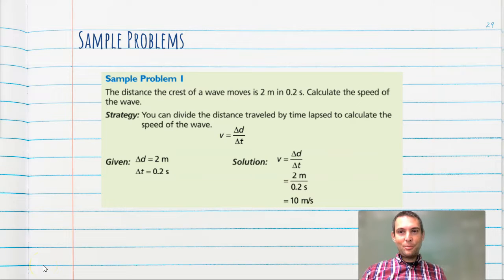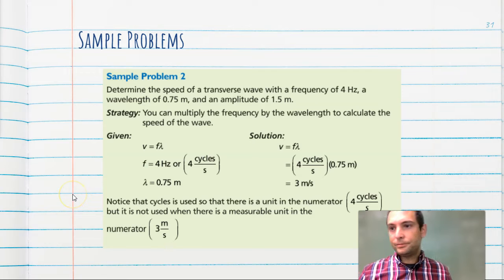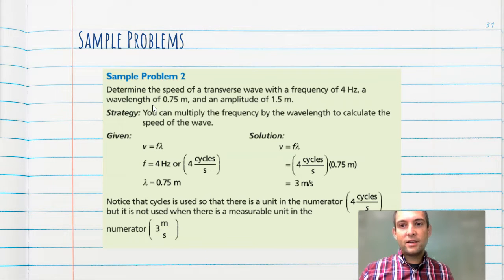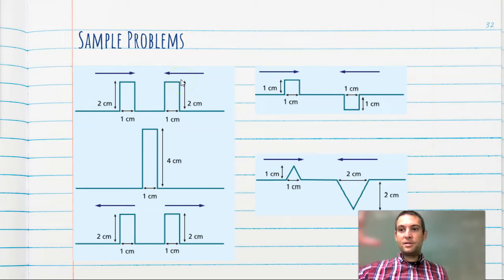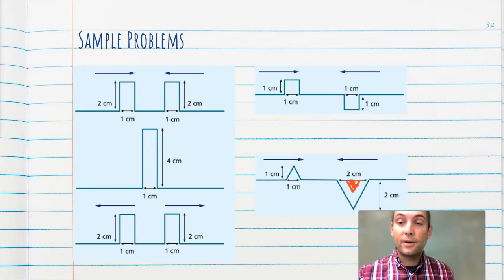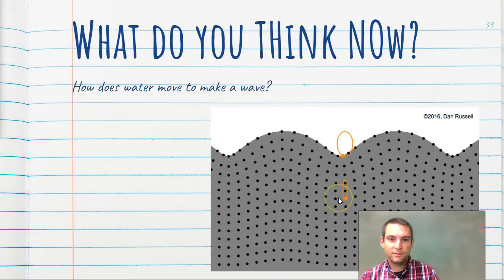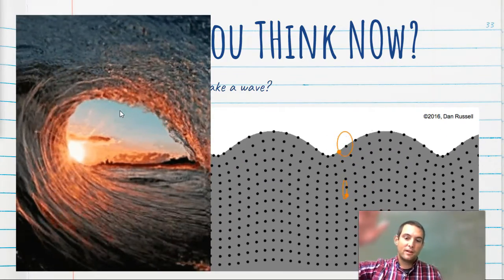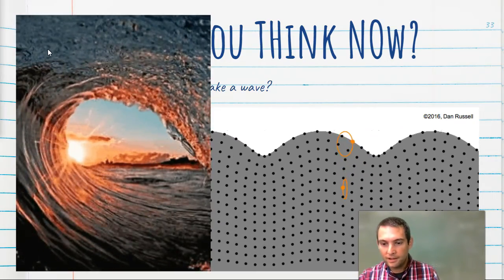Physics 1 5.2.4